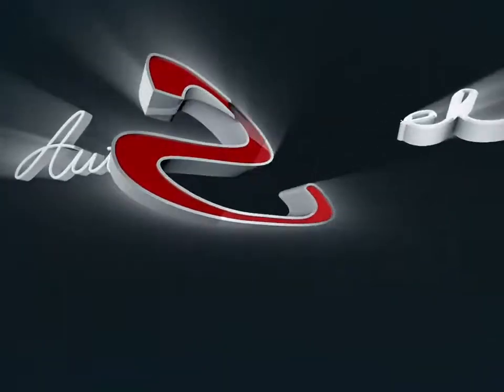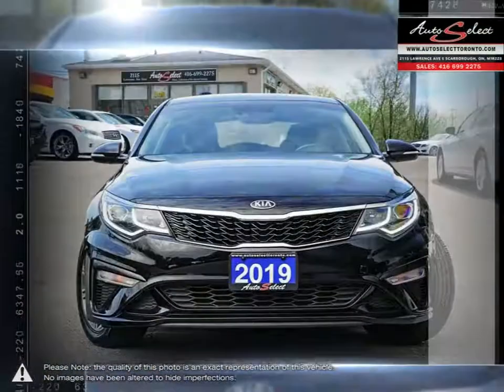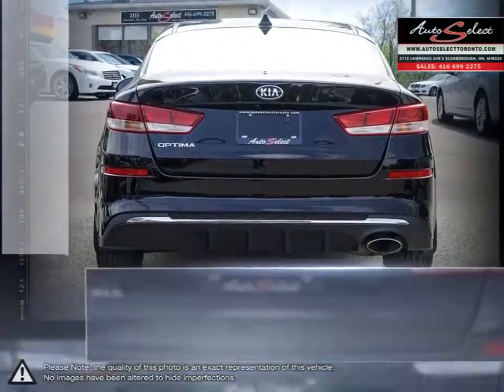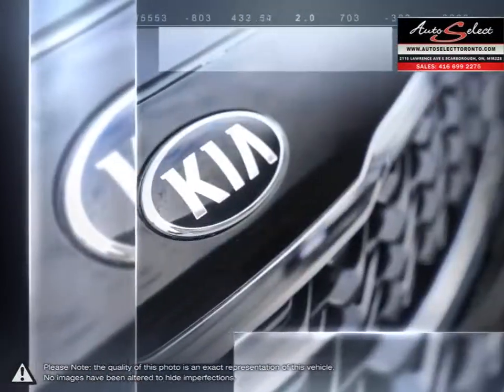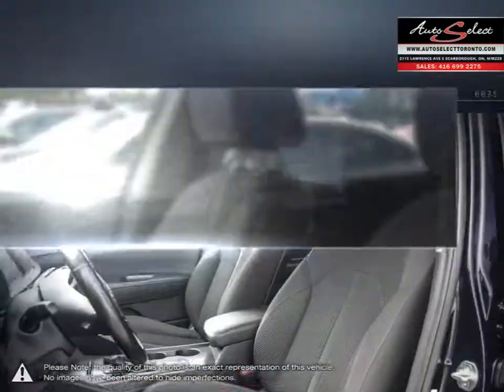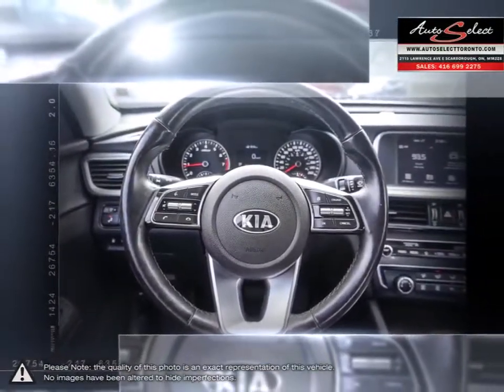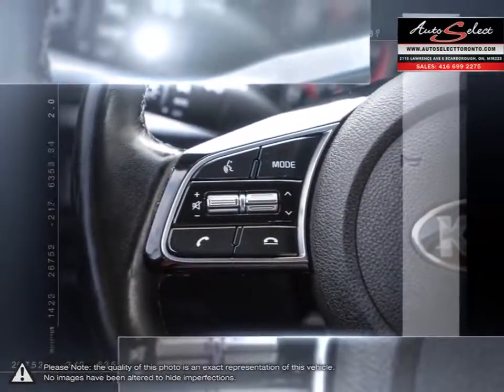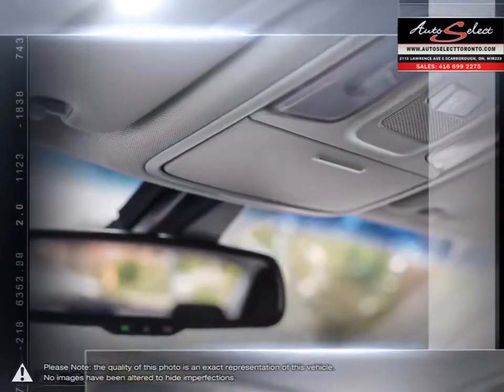2019 Kia Optima | Auto Select Toronto | 5XXGT4L35KG281880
***APPLE CAR-PLAY OR ANDROID AUTO COMPATIBLE*** This 2019 New Body Style Kia Optima LX Plus just came in and has only 51,919 Kilometers! This clean Full-size Spacious sedan has been babied, is Priced to sell, and is a former daily rental. The LX Plus model includes Premium options like Blind Spot Monitoring, Lane Departure, Back-up Camera, Heated Seats, Heated Steering, and 17 Inch Alloy Wheels! ***YES ONLY 51KM*** LIKE NEW. includes Navigation through Android Auto and Apple Car-play.

CLEAN colour combination of Jet Black with Black cloth, Looks SHARP with Black and Chrome Trim Mouldings and LED Lights!!!  This gas saver 2.4L 4 Cylinder Optima comes fully equipped with all power options including Bluetooth, Push Start, Cruise Control, iPod Auxiliary, CD player, as well comes with the balance of factory warranty from any Kia Dealership Canada Wide until August 3 2023 or 100,000km. Also comes with a CLEAN Carproof report with no accidents!!!